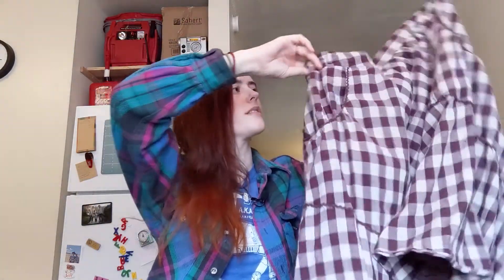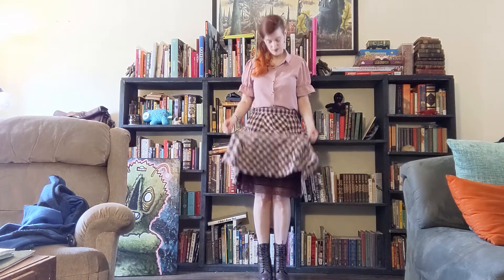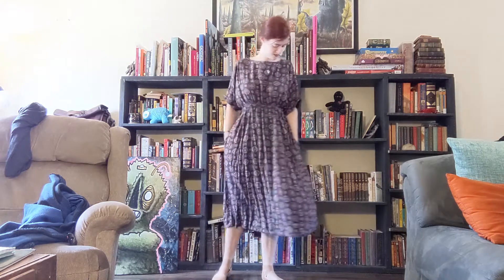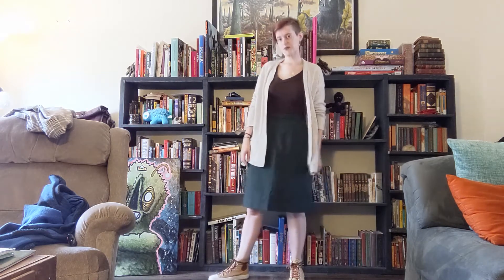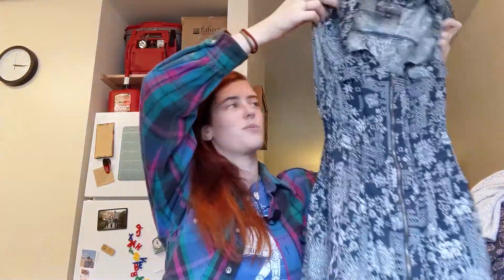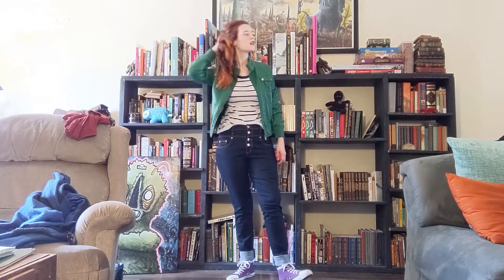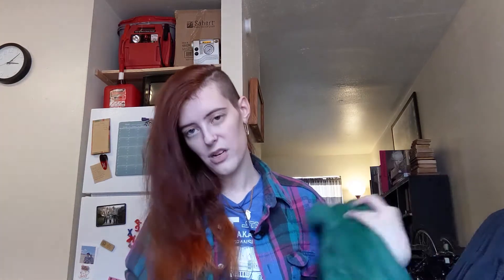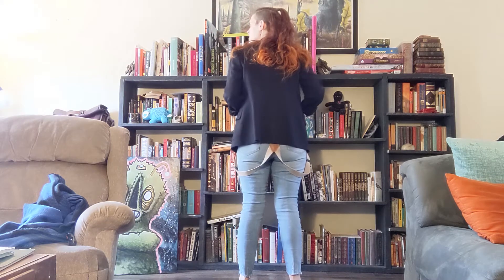Goodwill and thredUP Try On Haul